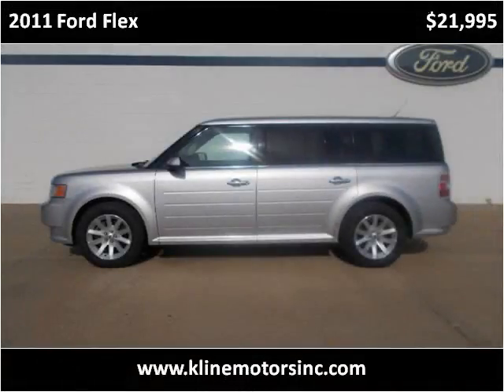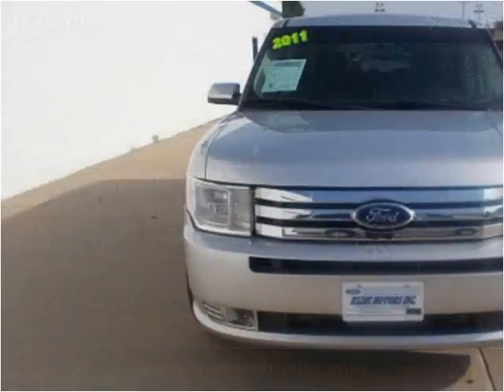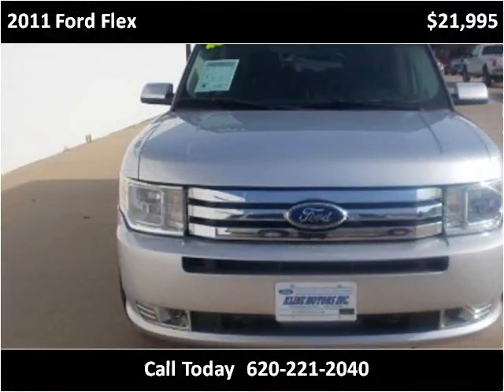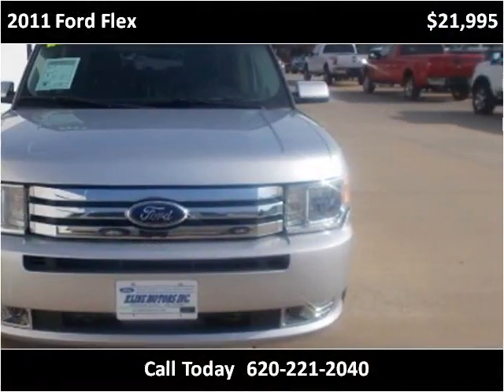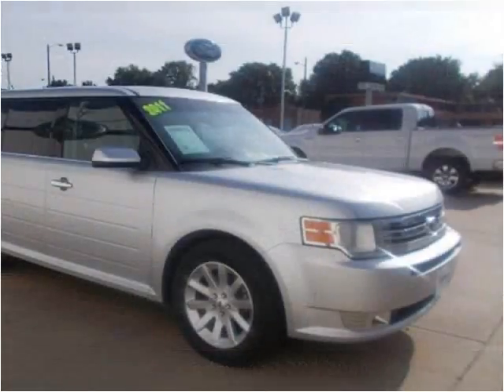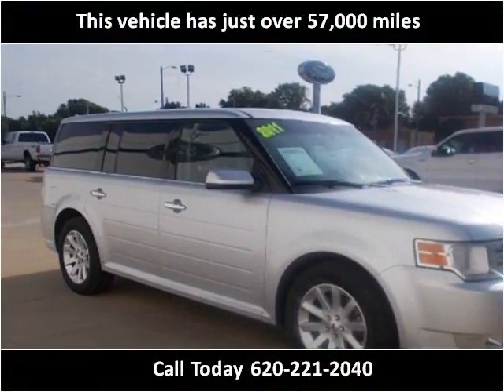2011 Ford Flex Used Cars Winfield KS